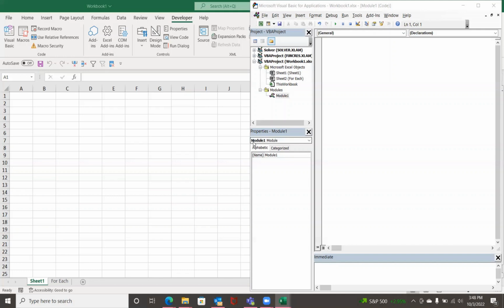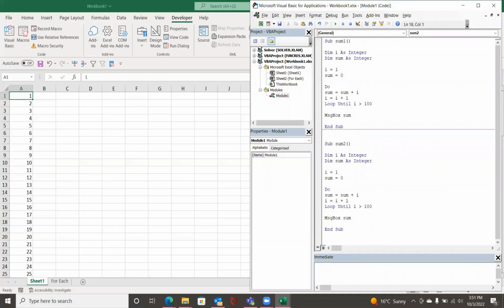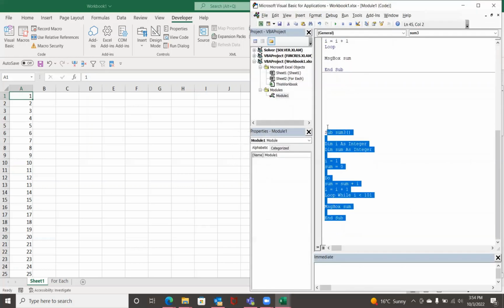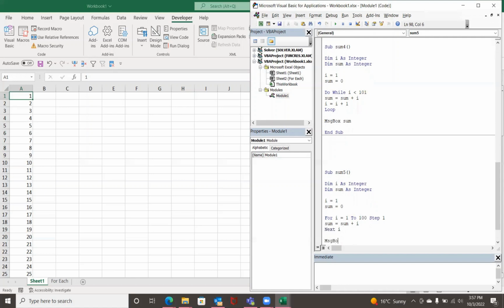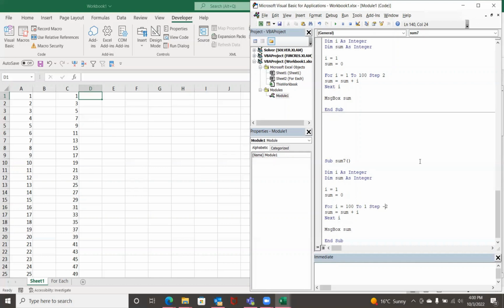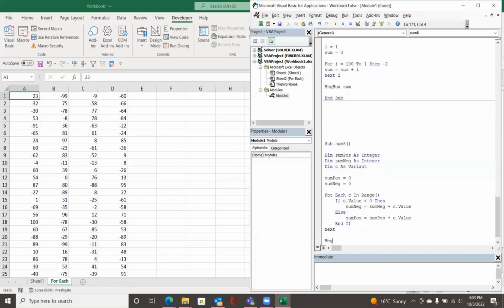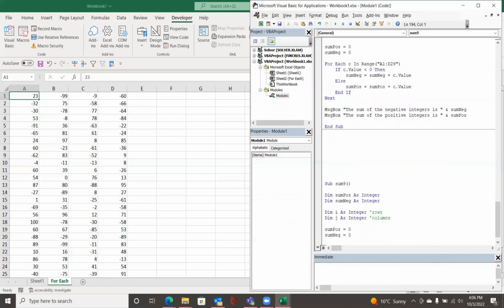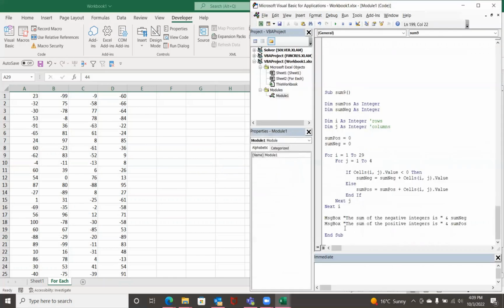Tutorial Video 8: Do Loops, For Loops, and Nested Loops in Excel VBA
Reference Material: VBA For Modelers, 5th Edition by Christian Albright

Loops and Arrays in Excel VBA, Ivey Publishing, Wei Xia and Mehmet A. Begen

Time Stamps:
0:00 Introduction to Loops
0:45 Types of Loops
1:05 Do Loop Until
4:55 Do While Loop
8:00 For Next Loop
12:41 For Each Loop
17:30 Nested Loops
21:42 Outroduction